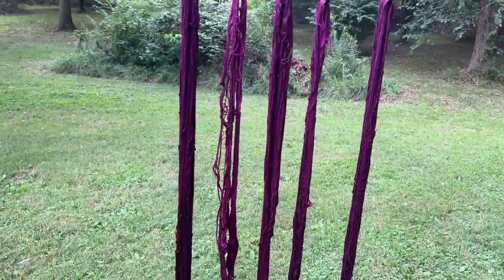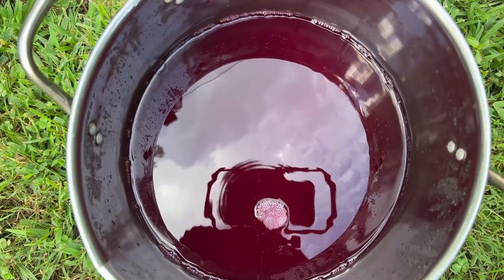Natural Dyeing with Poke berries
A short video about dyeing with Poke berries.

White vinegar is the only mordant used.  It was added to the berries
as they fermented, the soak water and the dye bath.